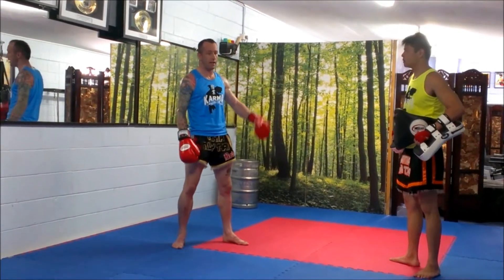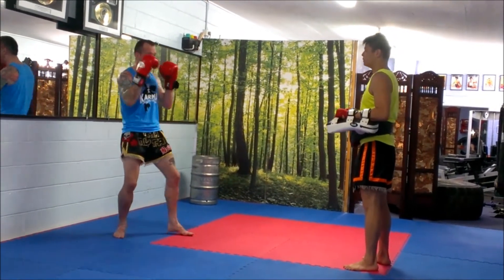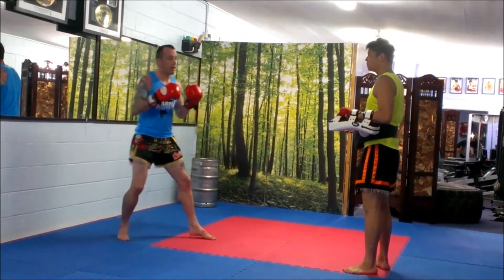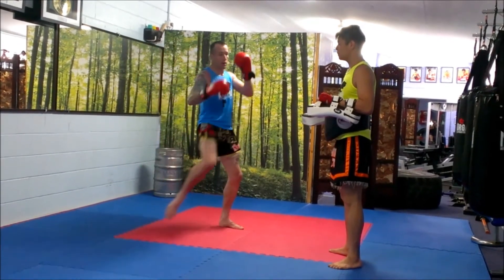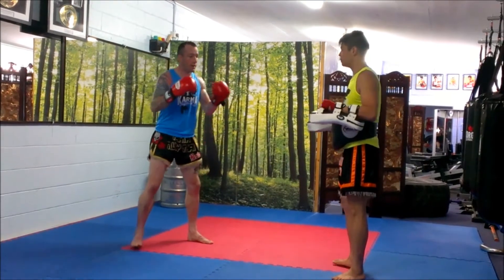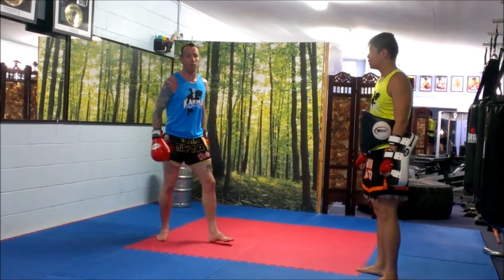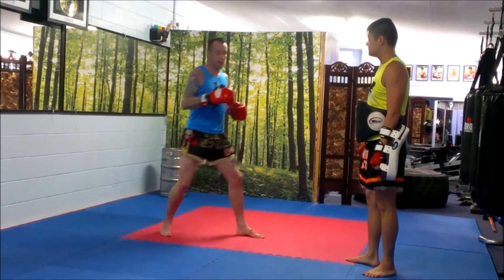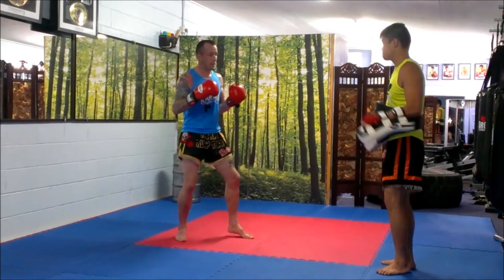Karma Muay Thai White Prajiat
LEGAL WARNING

For private home use only
All other right reserved